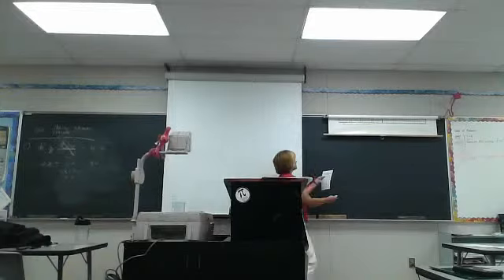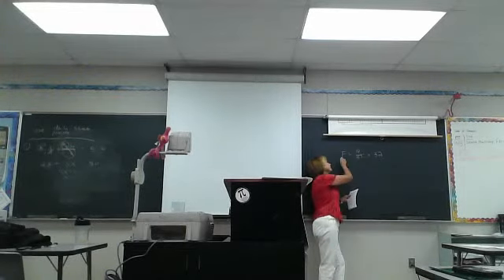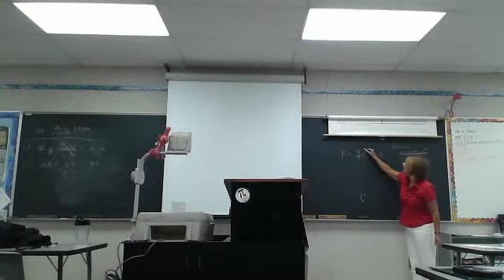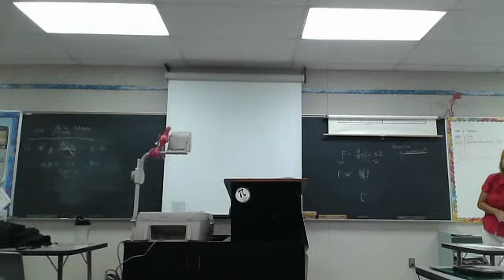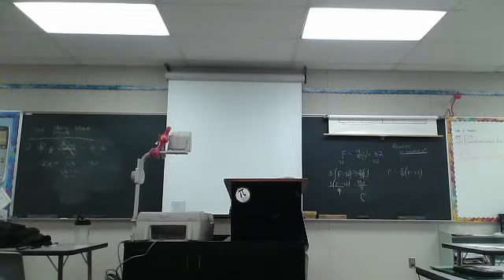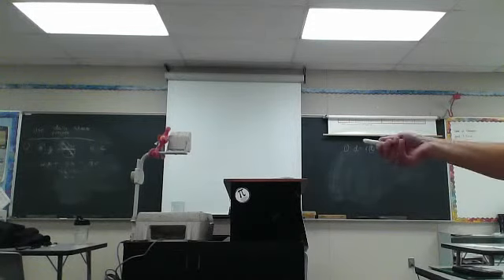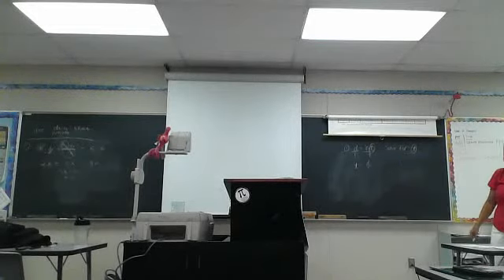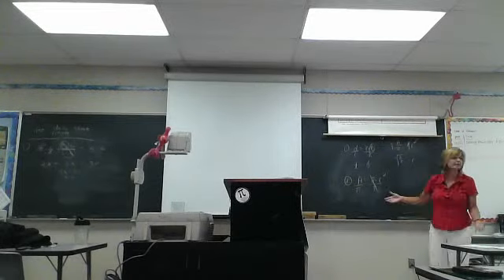Algebra II Essentials Sept. 3